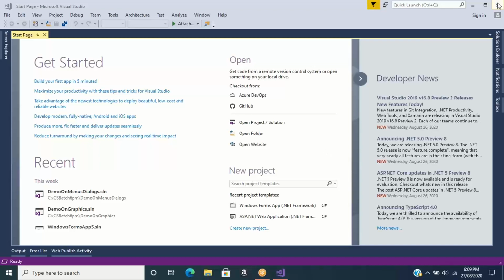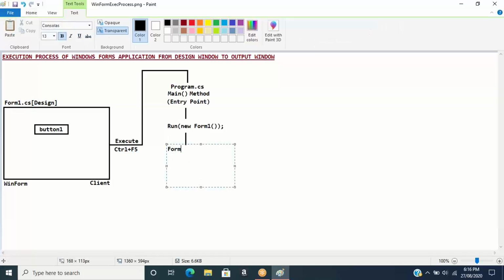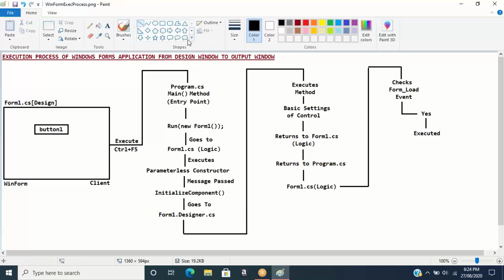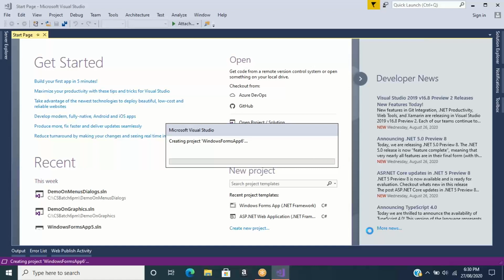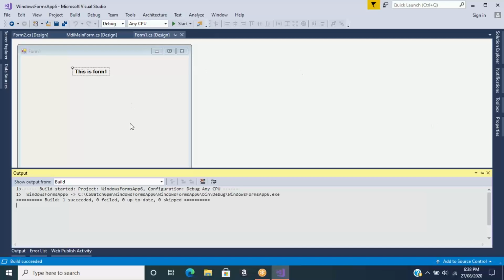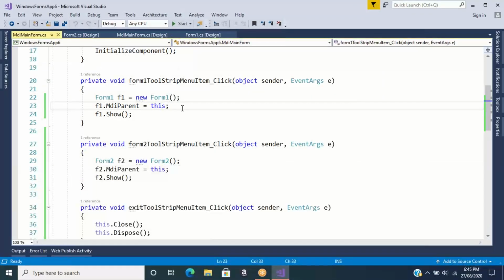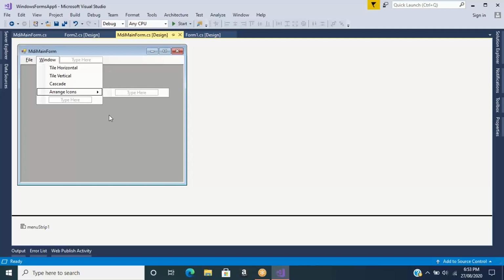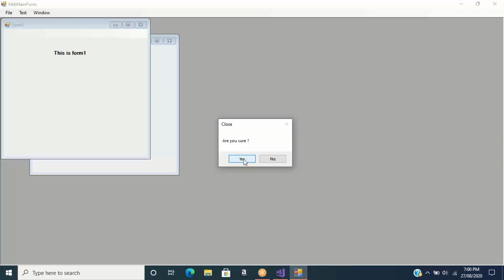C#.NET CLASS VIDEO - 50